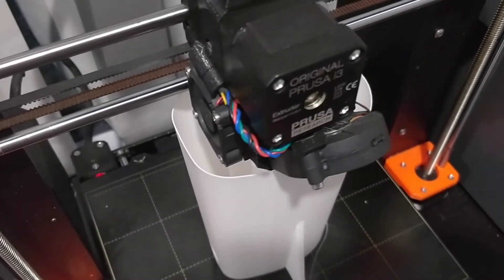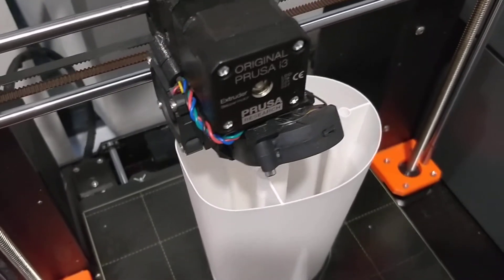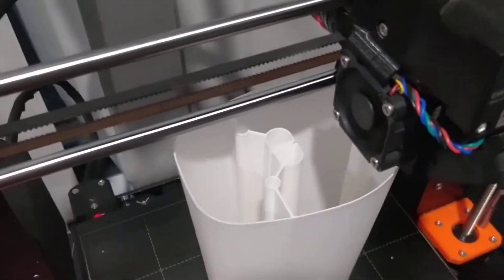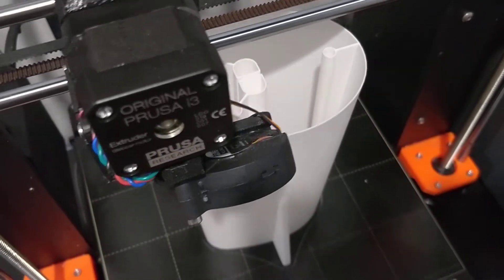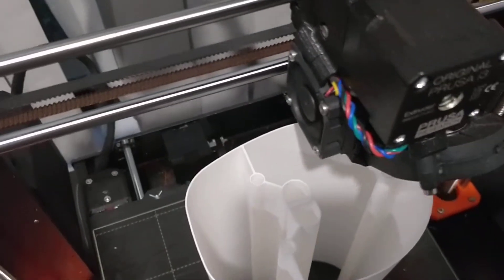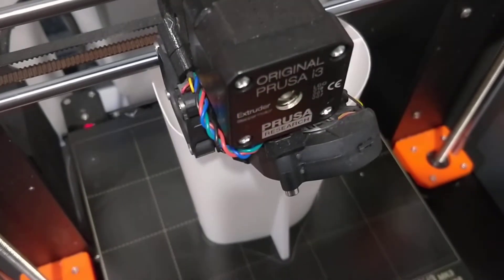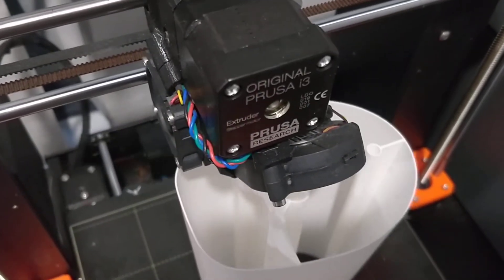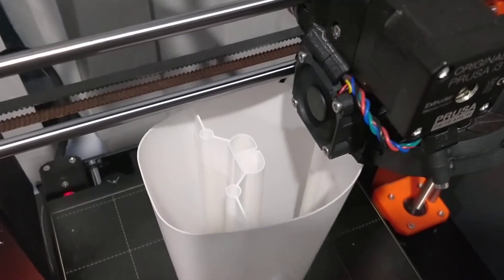Printing a fuselage part in Spiral Mode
The beauty of printing in "single wall" spiral mode (or vase mode) is that .. you get a nice clean print inside and out .. no stringing and the fact the head never leaves the print model makes for a neater and stronger print.